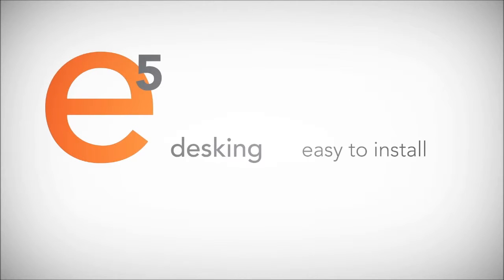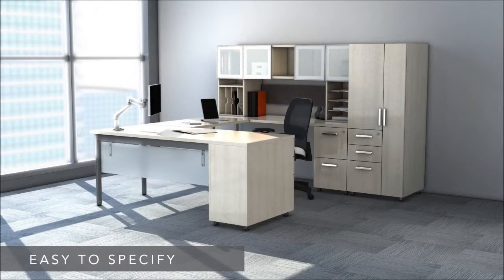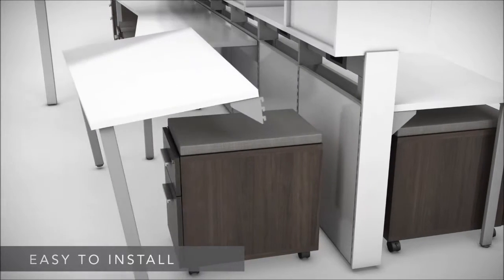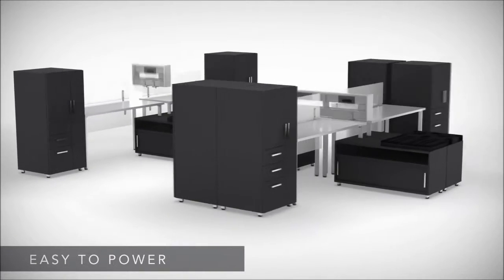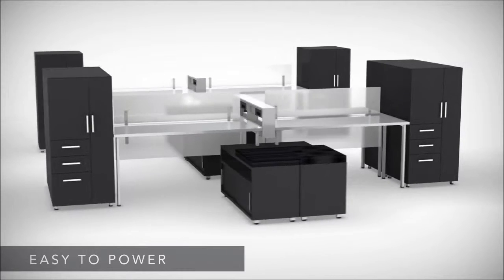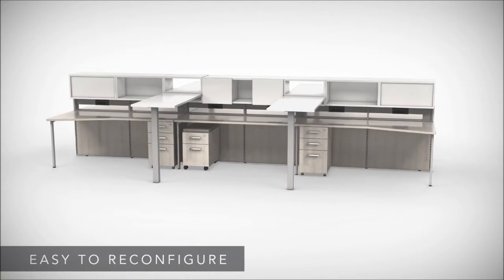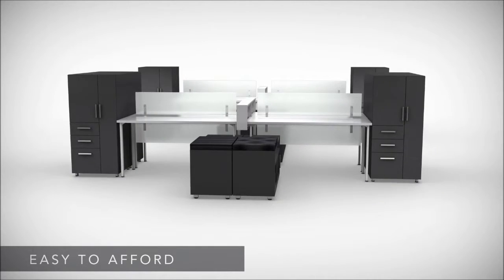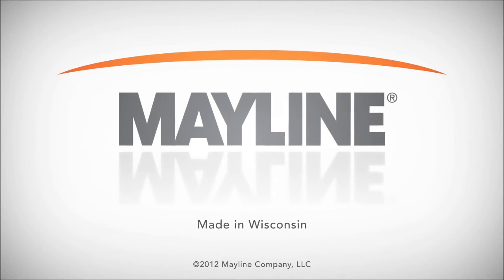Office Workstations Mayline e5 | Open Plan Office | Uncubicle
Mayline e5 office furniture workstations are easy to configure, easy to install, easy to power, easy to reconfigure, and easy to afford. What's not to love? Furnish your collaborative workspace with these, and get going on inspiration.

The line is comprised of three basic elements: worksurfaces, storage, and power/data solutions.

Office Workstations have evolved over time.  From the tanker desks of yesteryear to the modular office furniture systems of today, the office furniture industry is constantly adapting to new demands in the modern workforce.

Today’s evolutionary manifestation is tech-savvy office workstations that support and nurture an open office environment by removing the traditional cubicle privacy walls.  These office furniture workstations are often referred to – among office furniture professionals - as a "benching system" or "bench desks" and are characterized by minimal separation among individual work spaces, and smart designs that include power/data integration.

At cubicles.com we affectionately refer to these types of office workstations as the "uncubicle".  These "uncubicles" were conceived to enable, support and inspire creativity within the Open Plan Office, the quintessential collaborative workspace of this young new century.